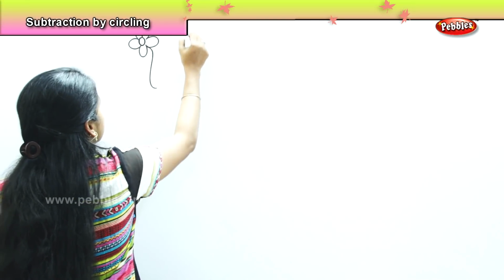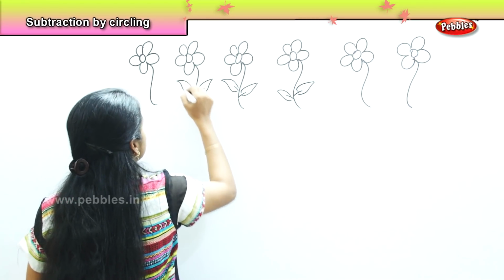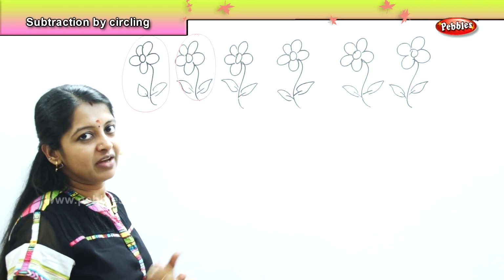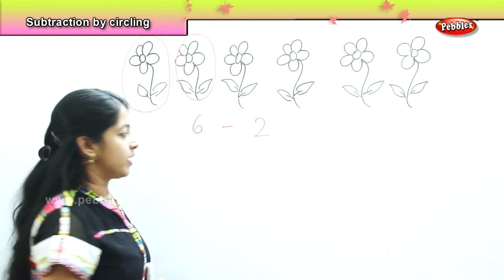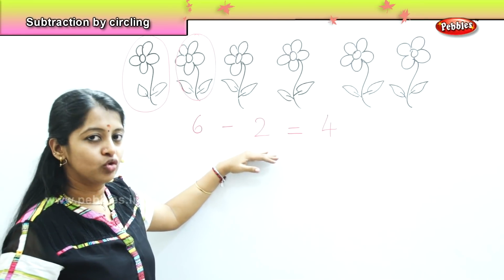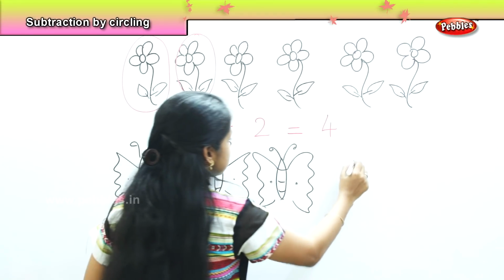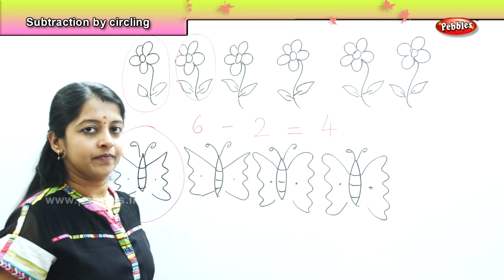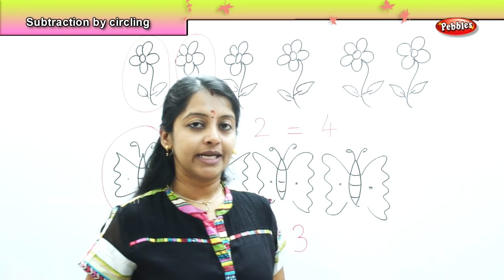Mathematics For 1st STD | Subtraction by circling | Learn Maths For Kids